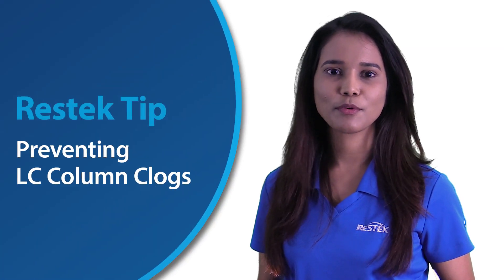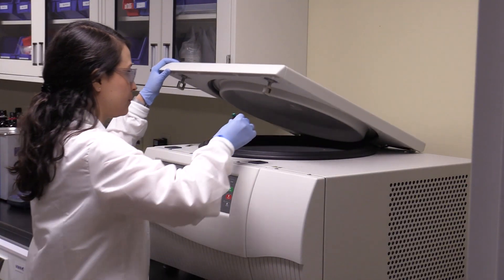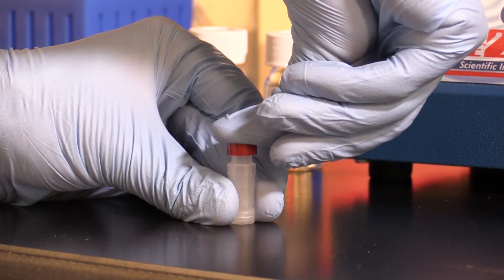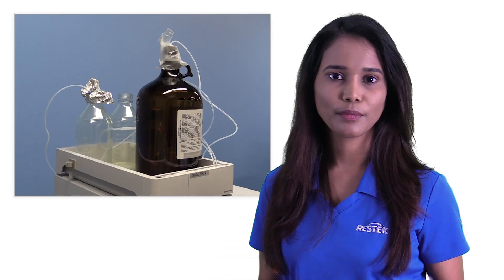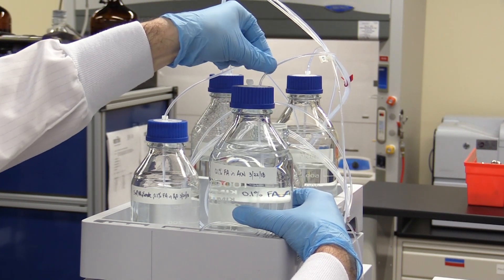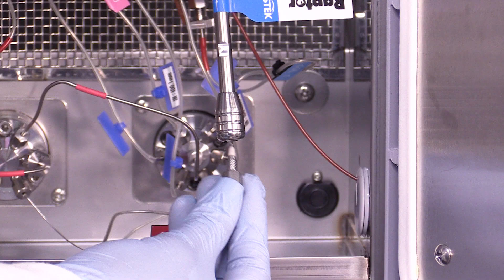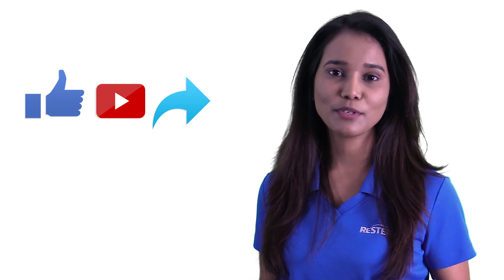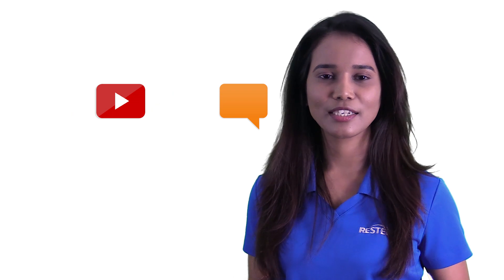Preventing LC Column Clogs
Proper care and maintenance of your LC column is the best way to ensure a long effective lifetime. Whether high pressure or ultra-high pressure liquid chromatography, increased back pressure is often an indicator of some particulates accumulating in your column. With this concern in mind, there are lots of best practices to keep your column clean and performing its best.

Additional Resources